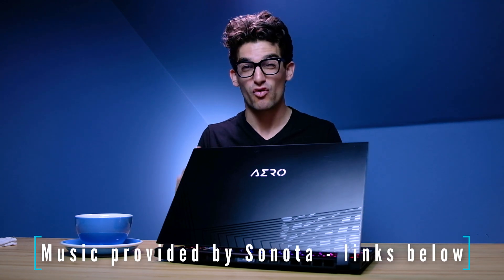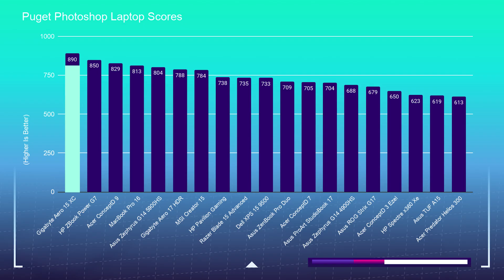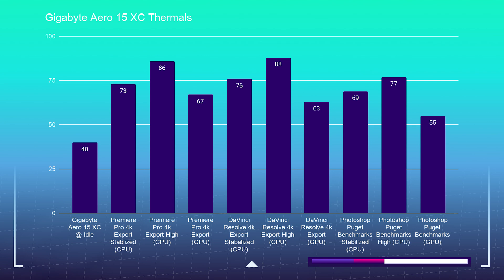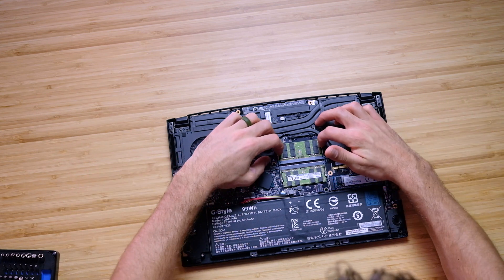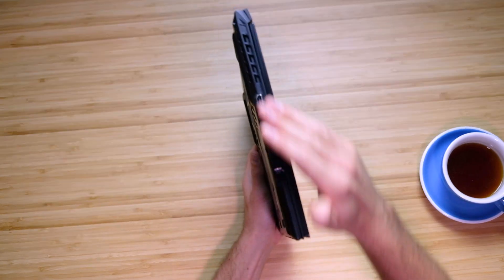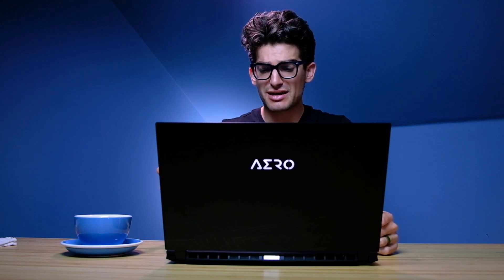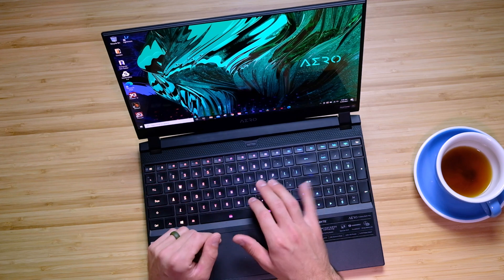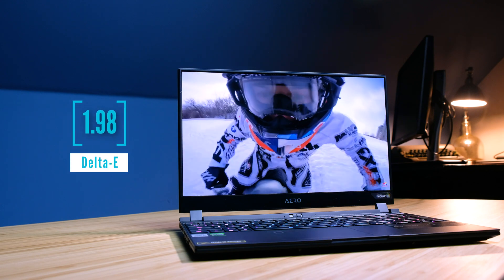Silent Killer for Creators // Gigabyte Aero 15 XC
The new 2021 Gigabyte Aero 15 XC comes with the latest Intel Core i7-10870H and RTX 3070 GPU.

💻 Gigabyte Aero 15 XC - Commission Earned )

The Gigabyte Aero 15 XC is more powerful than last year's variant, runs cooler, and is just as well built. One of the greatest standout features is the deep control you have over the fan modes in the Gigabyte Control Center.

Timestamps:
0:00 - Gigabyte Aero 15 XC
0:20 - Performance Benchmarks
0:28 - Premiere Pro 4k Playback
0:35 - Premiere Pro 4k Export
0:38 - DaVinci Resolve 4k Export
0:44 - Cinebench R20 & R23
0:52 - Geekbench Single and Multi-Core
0:56 - Autodesk 3DS Max & Maya
0:59 - PTC Creo
1:01 - Solidworks
1:06 - After Effects
1:19 - Puget Photoshop Benchmark
1:33 - Gigabyte Aero 15 XC Component Specs
2:08 - Ventilation
2:18 - Thermal Results
2:46 - Build Quality
3:02 - Screen Wobble and Flex
3:41 - Teardown + RAM and SSD Upgrade Path
4:03 - Top Cover and Keyboard Deck Inlays
4:58 - Keyboard Deck MINIMAL Flex
5:22 - I/O Ports
6:25 - Keyboard Walkthrough
7:04 - Keyboard Con: Small Shift Key
7:32 - Trackpad
7:50 - Speaker Audio Test
8:17 - Screen Brightness
8:22 - Color Gamut Range
8:30 - Delta-E Color Accuracy
8:33 - Battery Life
8:59 - Weight & Thickness

1️⃣ 3D Modeling Benchmarks:
Blender Classroom (GPU): 0.59
Autodesk 3DS Max: 187.27
Autodesk Maya: 227.14
PTC Creo: 164.91
Solidworks: 79.67

2️⃣ Puget Photoshop Score:
16GB of RAM: 683
32GB of RAM: 890
64GB of RAM: 864

3️⃣ After Effects:
Puget After Effects: 922
Puget After Effects Render: 790

4️⃣ 4k Playback & Export
Playback (16GB RAM)
Full quality: 1185 out of 16177 frames dropped
Half quality: 9 out of 16177 frames dropped
Fourth quality: 0 out of 16177 frames dropped

Playback (32GB RAM - Dual Channel)
Quiet Mode (35 dB) - 135 Dropped Frames
Normal Mode (40 dB) - 6 Dropped Frames
Gaming Mode (46 dB) - 0 Dropped Frames

Playback (64GB RAM Dual Channel)

Premiere Pro Render 7240 Frames - 2:35

Premiere Pro 4k Export to 4k - 2:30
Premiere Pro 4k Export to 4k - 3:18 (Battery Power)
Premiere Pro 1080p to 1080p - 0:46

Quiet Mode (35 dB) - 2:51
Normal Mode (42 dB) - 2:34
Gaming Mode (46 dB) - 2:30

DaVinci Resolve 4k Export to 4k - 8:54
DaVinci Resolve 4k Export to 1080p - 5:02

5️⃣  Gigabyte Aero 15 Noise Tests:
At Idle: No Fan
Web Browsing @ 0 - 35 dB
Photoshop Benchmarks @ 40 - 50 dB
Premiere Pro 4k Playback @ 42 dB
Premiere Pro 4k Export to 4k @ 46 dB
DaVinci Resolve 4k Export to 4k @ 45 dB

6️⃣ Gigabyte Aero 15 Thermal Tests:
Gigabyte Aero 15 XC CPU @ Idle: 40 degrees celsius
Premiere Pro 4k Export High (CPU): 86 degrees celsius (Split Second)
DaVinci Resolve 4k Export Stabilized (CPU): 76 degrees celsius (half way)

💻 Gigabyte Aero 15 Spec Sheet for the model I reviewed:
CPU: Intel i7-10870H (8 Cores 16 Threads)
GPU: NVIDIA GeForce RTX 3070 8GB VRAM
RAM: 32GB DDR4
Storage: 1TB M.2 SSD

Design Specs:
Weight: 4.8 Lbs
Thickness: 0.78
Screen Size: 15.6in
Screen Refresh Rate 60 Hz
Screen Resolution: 4K 3840 x 2160

Color Gamut Range and Color Accuracy:
Screen Brightness: 390 nits
Color Gamut Range: 100% sRGB - 95% Adobe RGB - 100% DCI-P3
Color Accuracy: Delta E @ 1.98

Battery Specs:
Battery Specs: 99 Wh
Productivity Tasks Battery Life: 4.23 (Half-brightness)

Gigabyte Aero 15 XC Ports:
x3 Type-A USB
Type-C Thunderbolt USB
HDMI Port
Mini DisplayPort
SD Card Reader (UHS-II)
RJ-45 Network Port
Mic/Headphone Jack